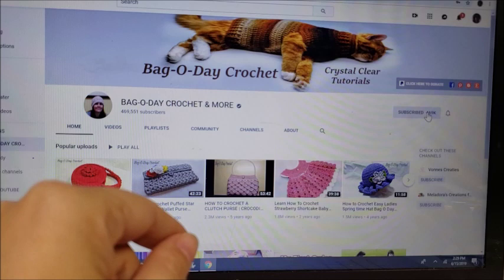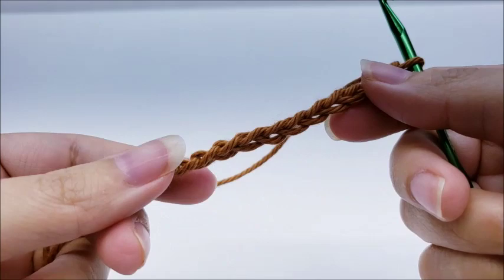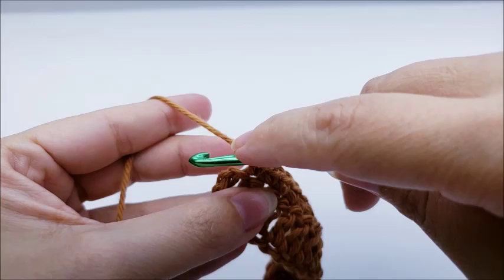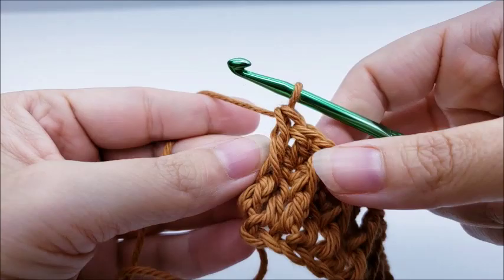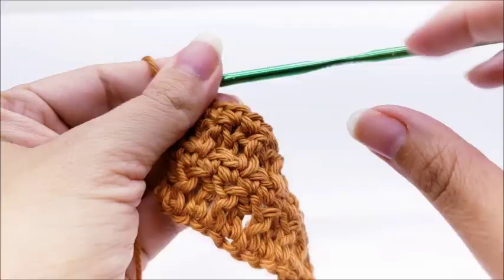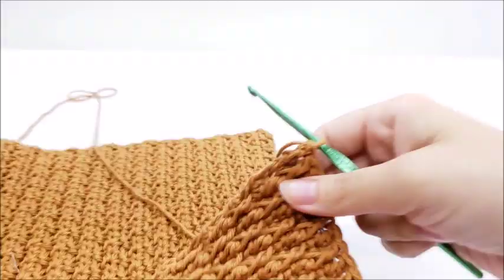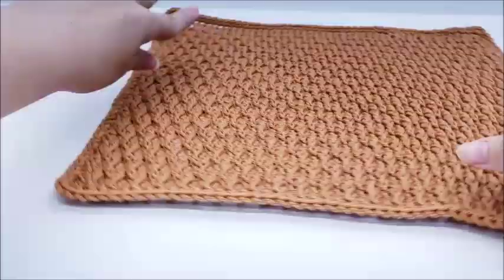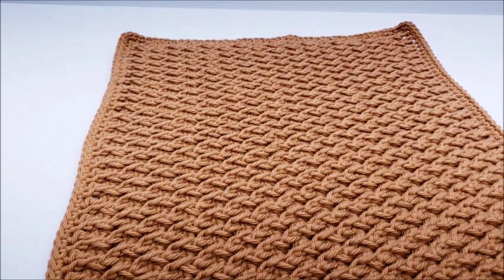Crochet Washcloth Tutorial | Easy crochet wash cloth | Bag O Day Crochet Tutorial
easycrochet crochet bagodaycrochet Learn how to crochet a washcloth in this easy to follow crochet tutorial by BagoDay Crochet. Crochet washcloths make great gifts and have many uses around the house. Made with 100% Cotton yarn will make it extra durable. Crochet for beginner by bagoday crochet

If you are interested in learning to crochet then Bag O day Crochet on Youtube is the right place for you. We offer hundreds of awesome step by step crochet tutorials for crocheters of all skill levels. We offer lots of Easy crochet projects for beginners,
intermediate crochet projects and advanced crochet projects for seasoned crocheters. These include Summer Crochet Projects such as crochet tops, crochet shirts,
crochet swimsuit covers, Crochet garden hats, crochet beach hats, Crochet Beach Bags, and many more. We also offer crochet tutorials for all seasons and a wide variety of crochet projects that you are sure to love.
 Whether you are an absolute beginner, intermediate, or advanced crocheter, at bag o day crochet you`ll find free crochet video tutorials that will inspire you to expand your crochet knowledge. Whether it`s crochet projects with new crochet stitches, or different crochet styles you are looking for, you will find it all right here at Bag o day crochet. I do lots of yarn reviews that explain yarn weights, yarn quality, yarn textures, yarn colors, and yarn styles. All to save you time and money when shopping for yarn.
 Ordering yarn online at stores can be costly and frustrating when it`s all trial and error.
 Bag O Day yarn reviews take the guesswork out of traditional yarn shopping and online yarn shopping to give you the info needed to make a smart yarn buying decision.
Bagoday yarn reviews are honest and unaffiliated so you know you can trust them. I also have tons of awesome yarn giveaways to show appreciation to the many Yarn addicts, Yarnies, fiber lovers, fiber fans, crocheters and knitters alike, that follow bag o day on youtube, Instagram, and facebook.com. We also have lot`s of fiber fun yarn shopping at Walmart, Joanns, Michaels, Hobby Lobby, and Independent Yarn shops LYS. Yarnaholics love huge yarn hauls and at bag o day crochet you will find just that. Along with many exciting yarn shopping trips ending in yarn haul show and tell! Learn to crochet with bagoday crochet on YouTube. Free crochet patterns via easy to follow crochet tutorial by bagoday crochet. Easy crochet for beginners and easy crochet for advanced. How to crochet quick and easy crochet. Beginner crochet tutorials. Yarn hauls and yarn unboxings from many yarn stores. Bulk buy yarn stores and little yarn stores. Clearance Yarn, Sale yarn. Yarn hauls from Lion brand yarns, yarn hauls from Premier Yarns, yarn hauls from wool warehouse, yarn hauls from red heart yarns. Many yarn review videos on new yarns. Easy crochet stitch tutorials. Easy crochet baby tutorial. Easy crochet shawl tutorial. Easy crochet wrap tutorial. Easy crochet poncho tutorial. Easy crochet scarf tutorial. Easy crochet sweater tutorial. Easy crochet beanie tutorial. Crochet for men tutorial. Easy crochet basket tutorial. Easy crochet pet bed tutorial. Easy crochet blanket tutorial. Easy crochet bag tutorial. Easy crochet hat tutorial. Easy crochet dish cloth tutorial. Easy crochet clothing tutorial. Easy crochet afghan tutorial. Easy crochet granny square tutorial. How to crochet easy and quick. Bag O Day Crochet on YouTube is the one stop for all things yarn and crochet